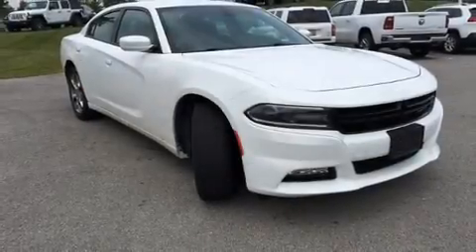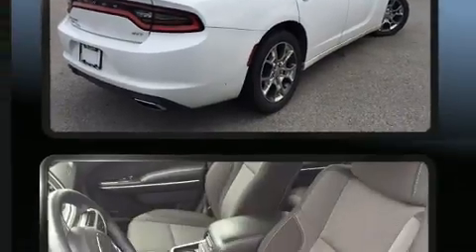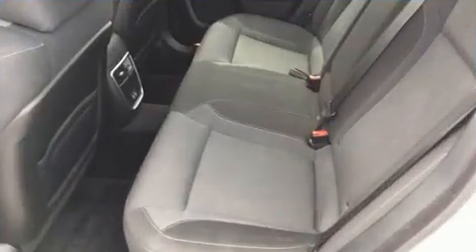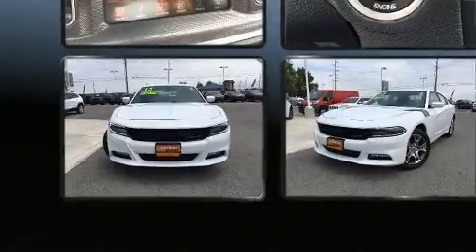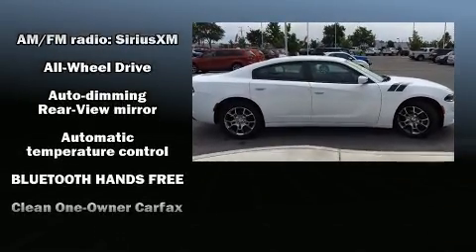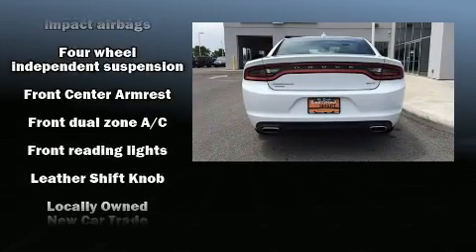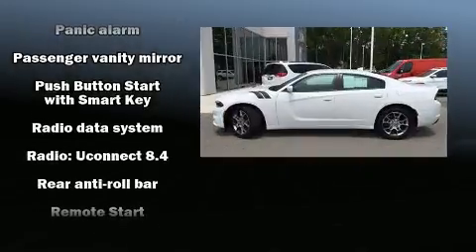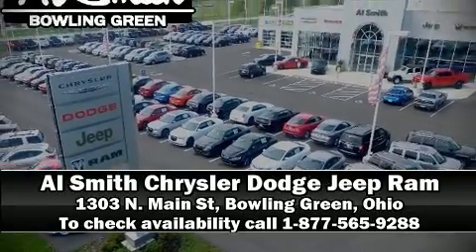2015 Dodge Charger SXT in Bowling Green, OH 43402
1303 N. Main St

The 2015 Dodge Charger. This 4 door, 5 passenger sedan still has fewer than 40,000 miles! Under the hood you'll find a 6 cylinder engine with more than 270 horsepower, and for added security, dynamic Stability Control supplements the drivetrain. All of the following features are included: 1-touch window functionality, a tachometer, heated seats, fully automatic headlights, power door mirrors, cruise control, and a split folding rear seat. Dodge ensures the safety and security of its passengers with equipment such as: dual front impact airbags with occupant sensing airbag, head curtain airbags, traction control, brake assist, anti-whiplash front head restraints, ignition disabling, and 4 wheel disc brakes with ABS. Sophisticated all wheel drive technology maintains a firm grip on the road. This vehicle has achieved Certified Pre-Owned status, by passing a comprehensive certification process, including a rigorous 125 point inspection! We pride ourselves in the quality that we offer on all of our vehicles. Stop by our dealership or give us a call for more information.